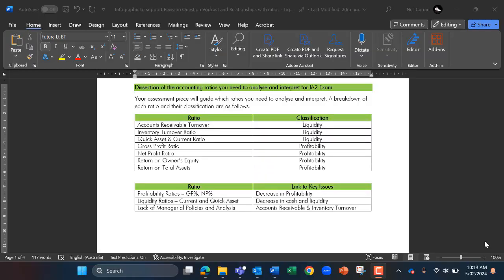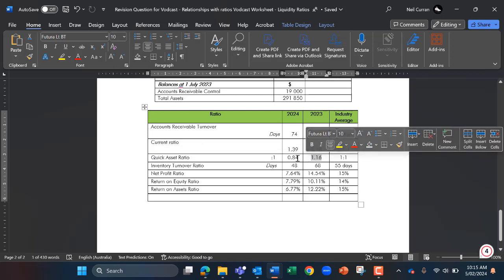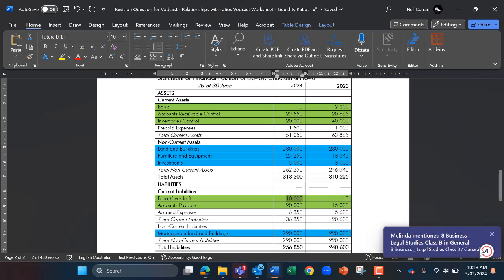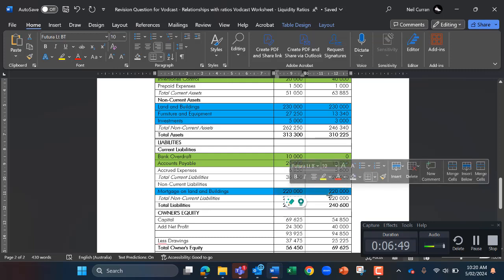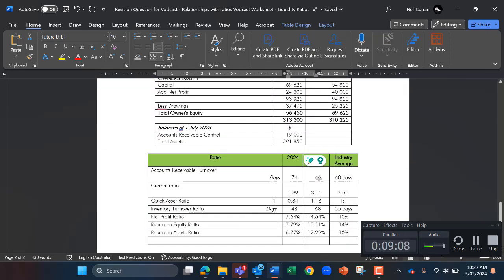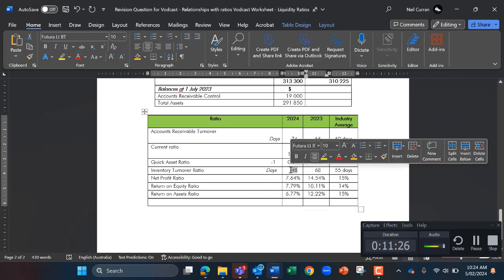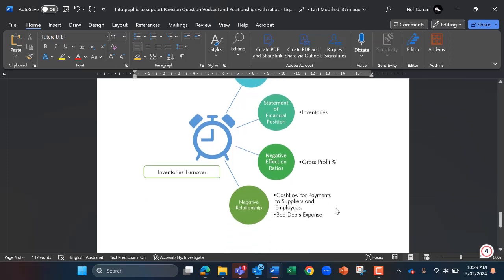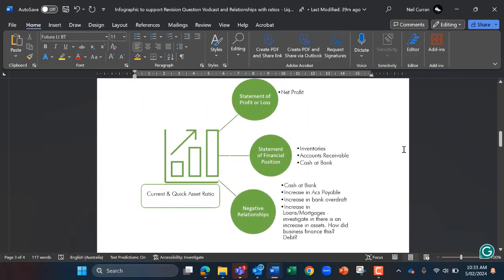IA2 Preparation for Financial Ratios Quick, Current, Inventory and Accounts Receivable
How to use your preparation time in IA2 extended response to analyse liquidity ratios - Current, Quick Asset Ratio, Turnover of Inventory and Accounts Receivable.